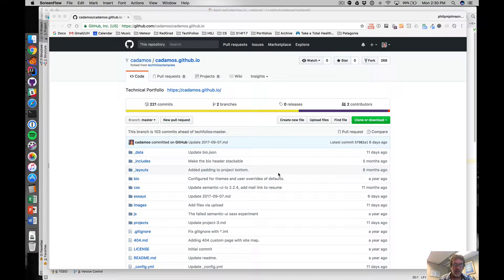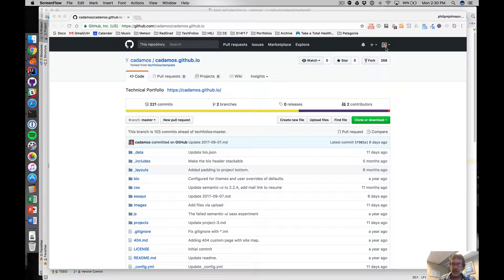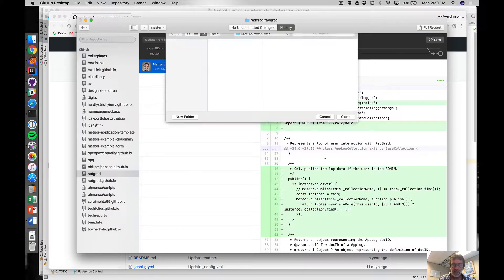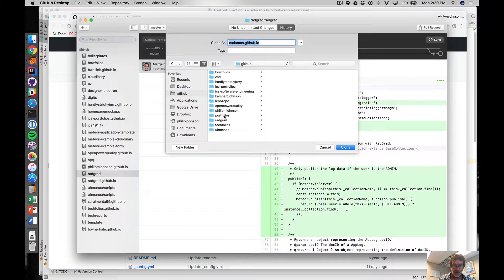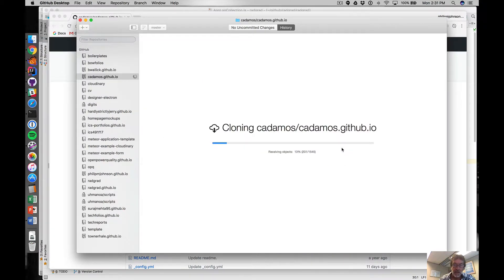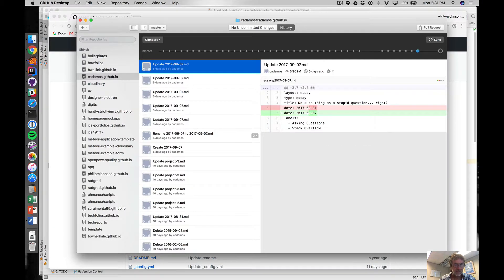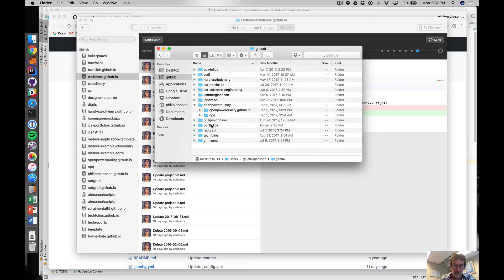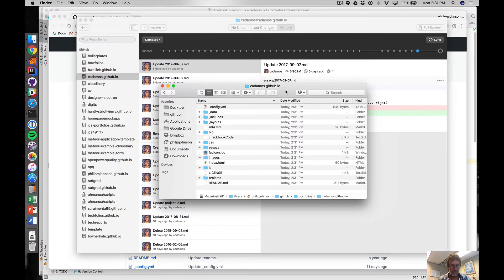Christine Cloning Walkthrough